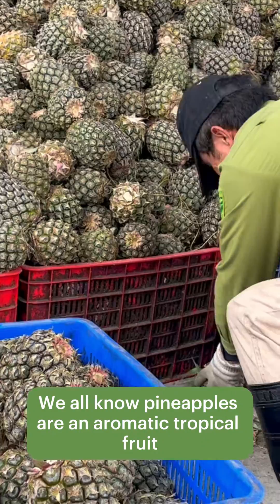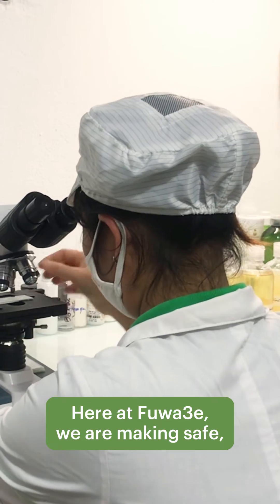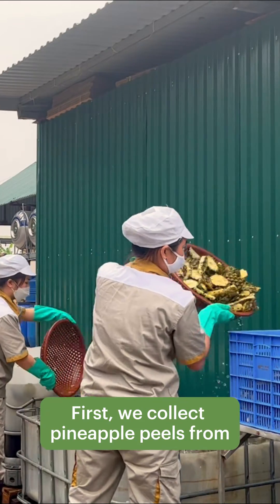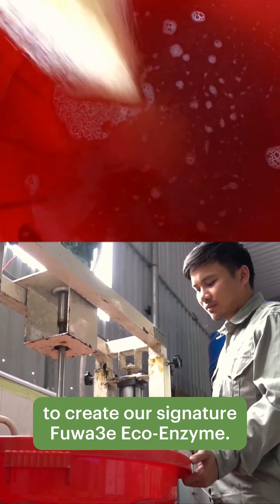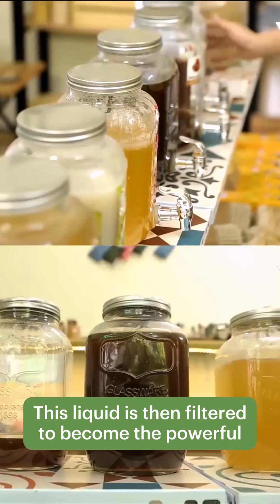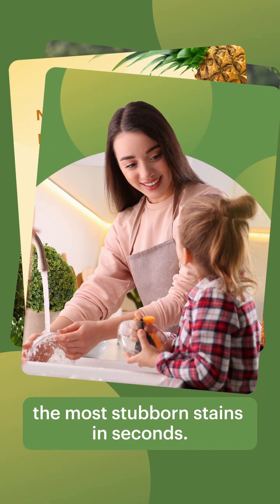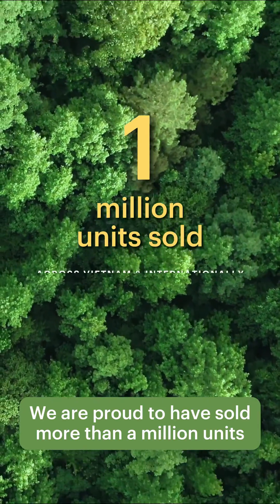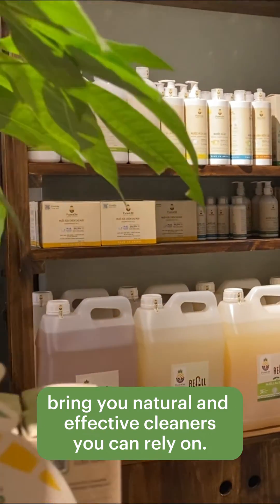Fuwa3e: How we turn discarded pineapple peels into soap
FUWA helps people around the world to decrease their worries about toxic chemicals in daily life, thereby contributing to create a green lifestyle and protect the eco-system.
FUWA is an enterprise in Viet Nam that makes enzymes for cleaning liquids from disposed pineapple peels. All products are created with the objective of reducing toxicity from industrial homecare products. They distribute their products through the Refill network to minimise the use of plastic containers. (SDG 3, 12,15)
Manufactory: No 02 Dong Co Street, Ham Rong Ward, Thanh Hoa City, Thanh Hoa Province